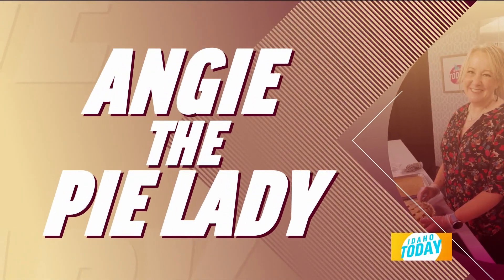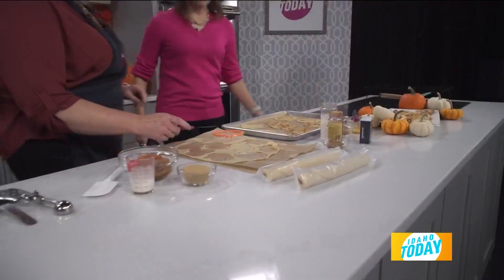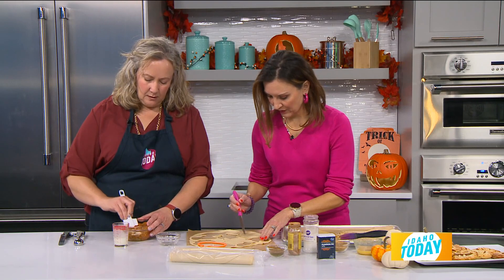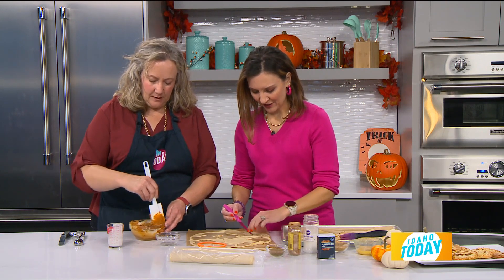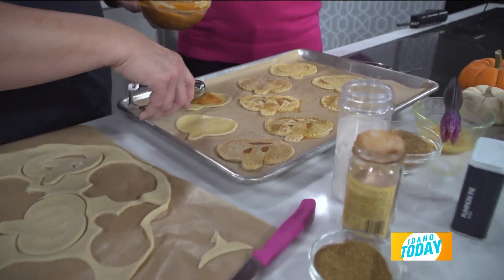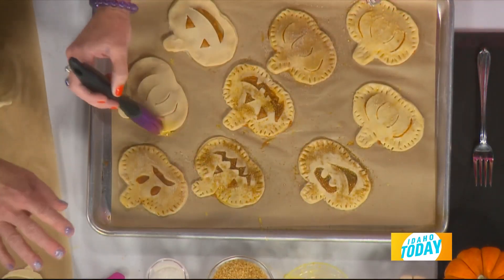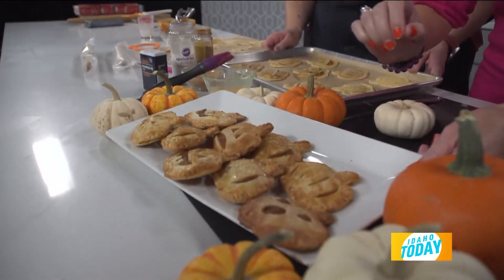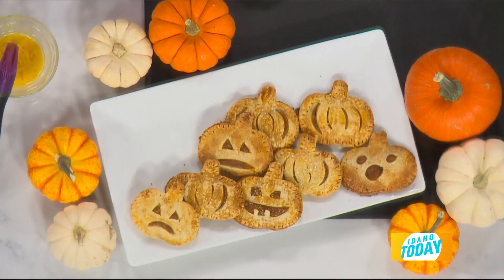Pumpkin Hand Pies for the holiday baker with little time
Angie the Pie Lady, is a KTVB Boise baking legend, and her foolproof time-saving hacks for pies demonstrated on Idaho Today will delight. Normally, Angie is a scratch pie crust maker, but she shared that this baking hack can work perfectly fine with store-bought pastry sheets for pie.

Hand pies are a nifty way to serve the classic dessert and are perfect to pack in lunches or set out for a large party. Angie joined host Mellisa Paul to show her the pumpkin version. Angie's Pumpkin Hand Pies are fun and easy to make with minimal ingredients.

In this segment, Angie shows you how to finesse store-bought pastry so you can throw these together in no time. Filled with a luscious pumpkin pie filling and topped with coarse sugar, there is no lack of flavor. Bake these pumpkin hand pies for a party, gathering, or your Thanksgiving dessert table.
The recipe is here:

Ingredients

1 (2-count) package refrigerated pie crust
1 cup pumpkin puree
⅓ cup light brown sugar, packed
2 tablespoons heavy cream
1 ½ teaspoon pumpkin pie spice, divided use
¼ teaspoon salt
1 large egg
2 tablespoons coarse sugar, optional

Instructions

Preheat the oven to 400 degrees. Line two large baking sheets with parchment paper and set aside.
Gently unroll the pie crusts onto a lightly floured surface. Roll out the dough gently with a rolling pin to remove any creases. Do not roll the dough too much, or it will become too thin.

Using a 3 ½-inch pumpkin or similar-shaped cookie cutter, cut the dough and place the pieces on the parchment-lined baking sheets. You should be able to get 9 pumpkin cutouts from each roll of pie crust for 18 pumpkin cutouts.

Place the cutout pumpkins in the refrigerator while you prepare the filling. Note: If necessary, you can roll out the remaining scraps and cut out more pumpkins.

In a medium bowl, mix together the pumpkin puree, brown sugar, heavy cream, 1 teaspoon pumpkin pie spice, and salt.

Fill the center of 9 of the pumpkin cutouts with the pumpkin filling (about 2 Tablespoons), leaving about a ⅓” border around the edge of each pumpkin.

Using a small knife, cut four curved slits in the remaining 9 pumpkin cutouts to resemble the ridges of a pumpkin.

In a small bowl, lightly beat the egg with a splash of water to create an egg wash. Then, brush the border around the filled pumpkins with the egg wash and top with the sliced pumpkin cutouts.

Lightly press together the seams with your fingers, then crimp the edges with a fork.

Brush the tops of the pumpkins with the remaining egg wash. If using the coarse sugar, mix it together with the remaining ½ teaspoon of pumpkin pie spice and sprinkle over the egg-washed pumpkins.

Bake for 15 minutes or until the crust is golden brown. Allow the pies to rest for 5 minutes on the baking sheet, and then enjoy.